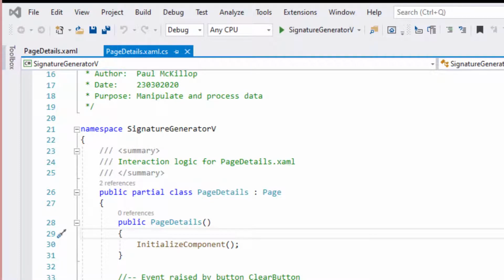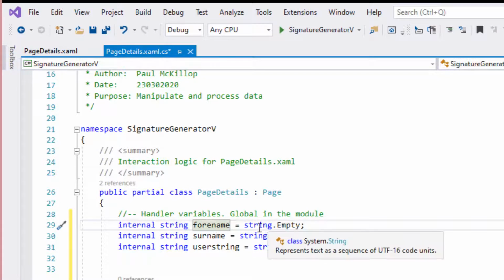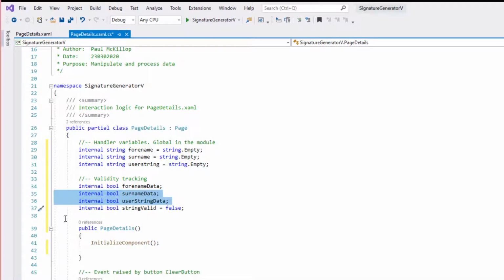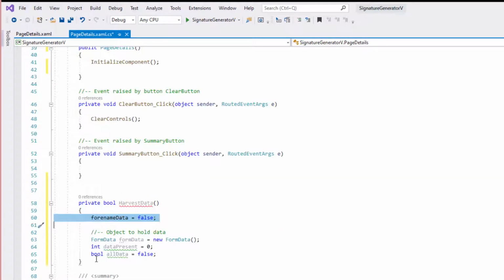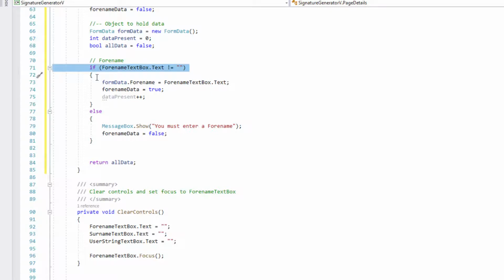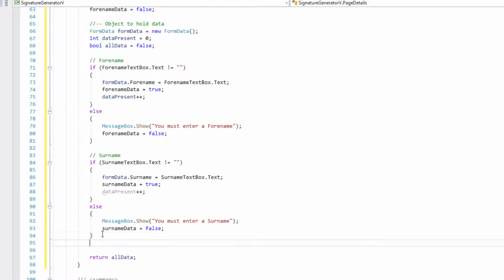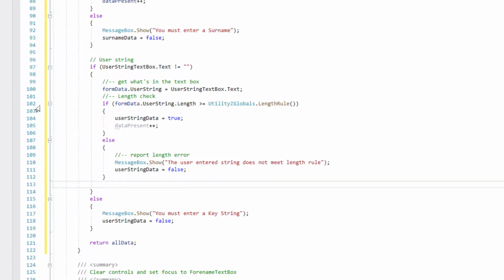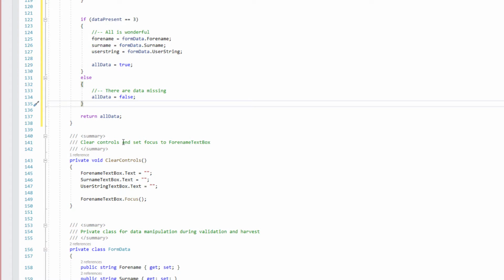046 19 PageDetails Code Behind Part 2